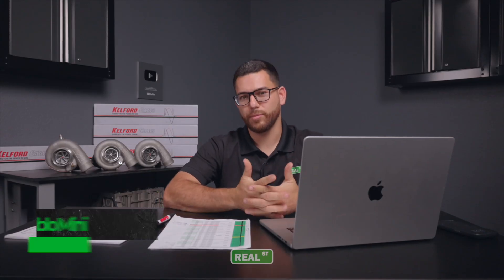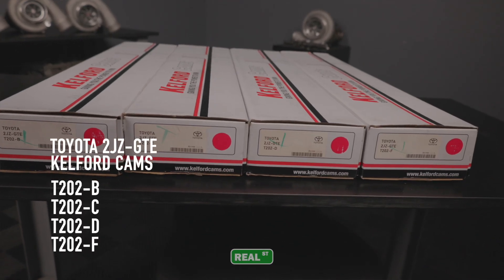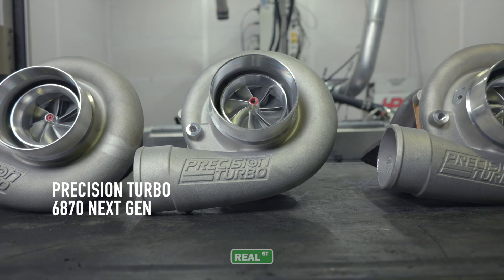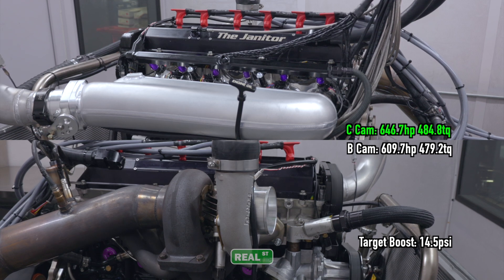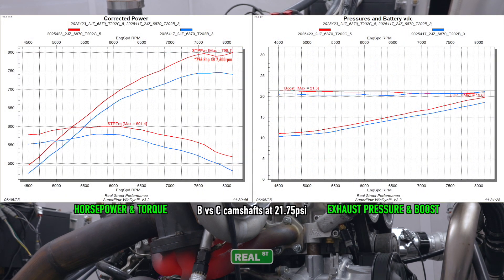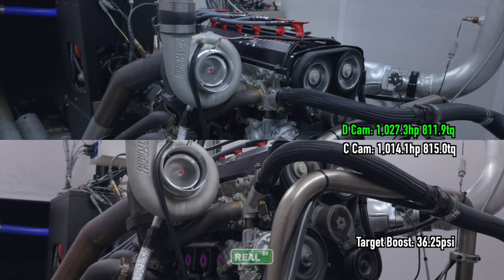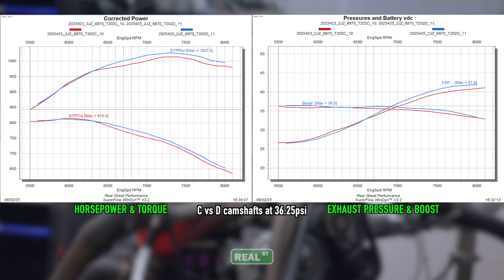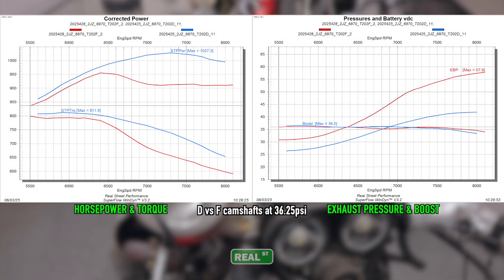Which Kelford Camshaft is Best for me? | 650-1,050hp 2JZ Testing - 6870 + T202-D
Q:  I have a 3.0L 2JZ with a Precision Turbo 6870.  What cams and boost are best for me? How much power should I expect?

A:  For those who plan to use this turbo primarily at higher boost levels, or 850-1,050hp, we would reach for the T202-D i272°/e278° 10.20mm camshafts and expect:
23psi for 850hp / 630tq with a 1.0:1 Engine Pressure Ratio
28psi for 935hp / 710tq with a 1.1:1 EPR
35psi for 1,020hp / 795tq with a ~1.2:1 EPR
36.5psi for 1,050hp / 820tq with 1.2:1 EPR

A:  For everyone else:  a flex-fuel user, road racer, or anyone who has a wider range of boost targets, let’s call that 650-970hp, we would reach for the T202-C i264°/e272° 9.90mm camshafts and expect:
15psi for 650hp / 485tq with 0.9:1 Engine Pressure Ratio
21psi for 800hp / 600tq with 1.0:1 EPR
24psi for 850hp / 645tq with a 1.0:1 EPR
28psi for 910hp / 710tq with 1.1:1 EPR
31psi for 970hp / 760tq with 1.2:1 EPR

We’re back at it with part 2! 🔥 Same 4 Kelford cams (T202-B, C, D, F) — 3.0L 2JZ-GTE — New turbo. This time we swapped out the Precision 6466 Next Gen from part 1 for a Precision 6870 Next Gen to chase more power and data for builds in the 650-1,050hp range.

💻 Watch the video & check the blog for full test results!

Which Kelford Camshaft is Best for me? | 900-1,100hp 2JZ Testing - 7275 + T202-D

0:00 Welcome Back
1:12 Todays Cam Test - Constants
1:55 Previous Test Recap
2:09 6870 - B vs C cam 14.5psi
2:32 6870 - B vs C cam 21.75psi
3:05 6870 - D vs C cam 29psi
3:25 6870 - D vs C cam 36.25
3:58 Which Cam Should You Pick?
4:20 6870 - D vs F cam 36.25psi
4:35 6870 Excess overlap?
4:55 Main Takeaway
5:50 Thanks for watching